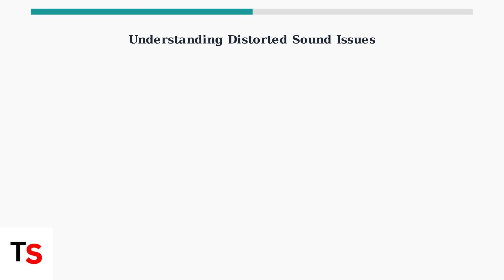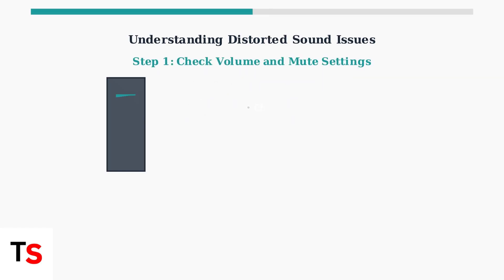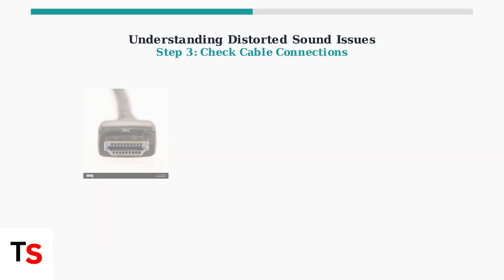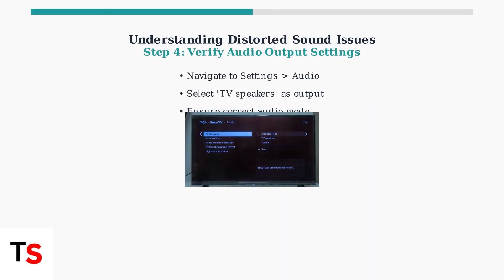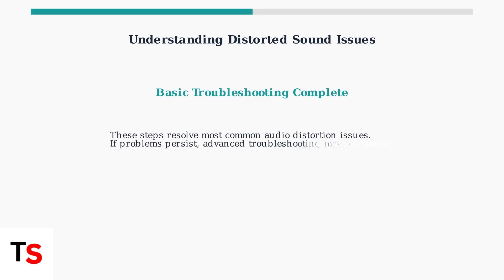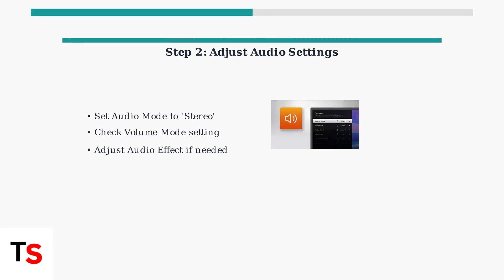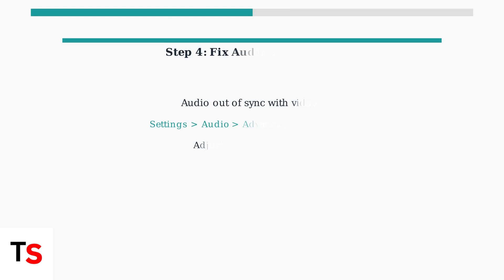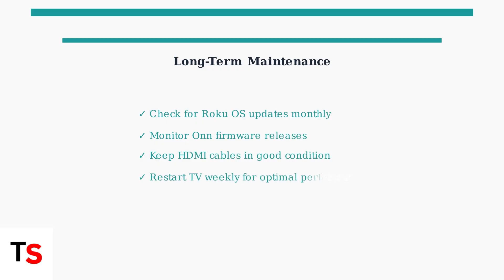How To Fix Onn Roku TV Distorted Sound | Audio Quality Troubleshooting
Discover effective solutions to fix distorted sound on your Onn Roku TV. Improve your audio quality with our comprehensive troubleshooting guide.